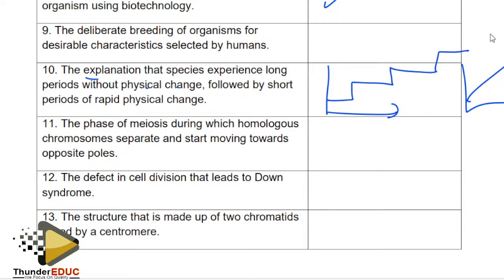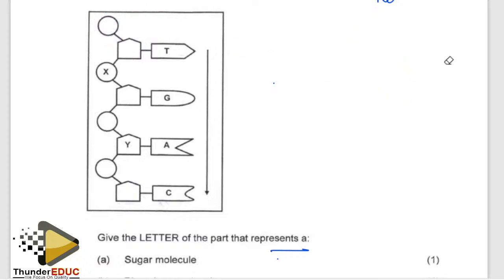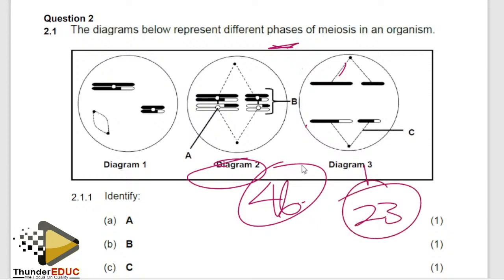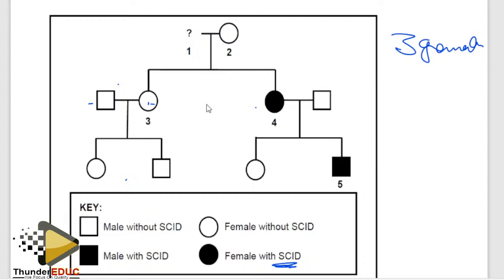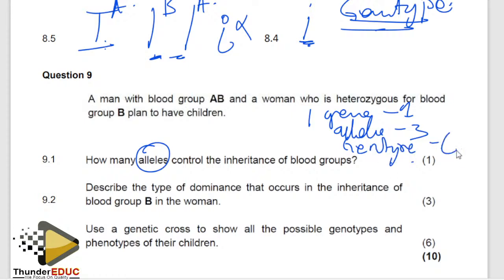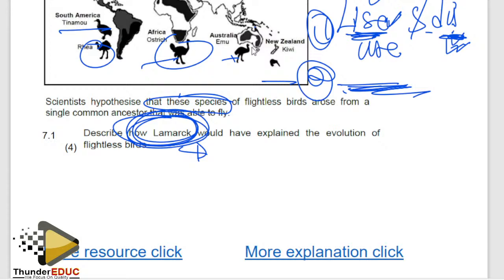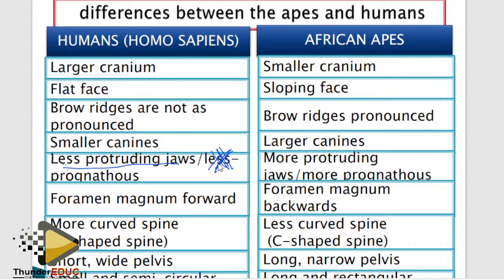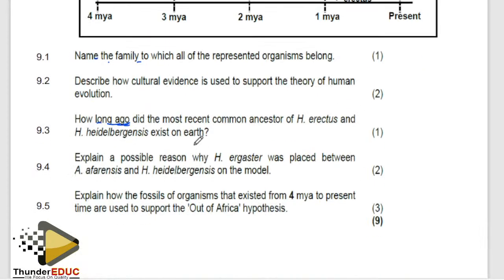LIFE SCIENCES PAPER 2 GRADE 12 FINAL REVISION FIOR A DISTINCTION BY M.SAIDI THUNDER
FINAL REVISION: LIFE SCIENCES P.2 PRELIM EXAMS 2023 [THUNDEREDUC] BY: M.SAIDI